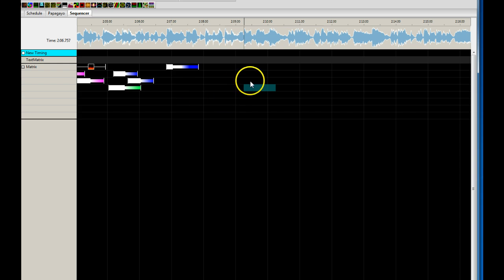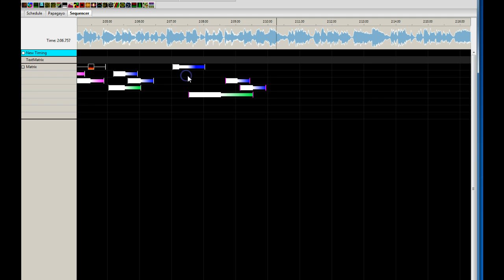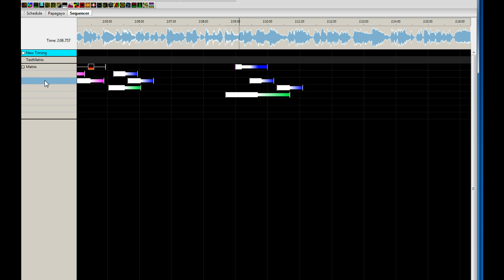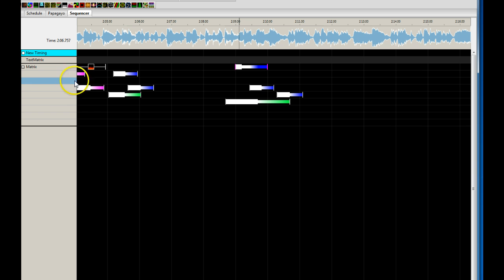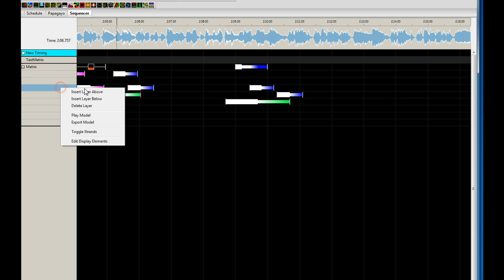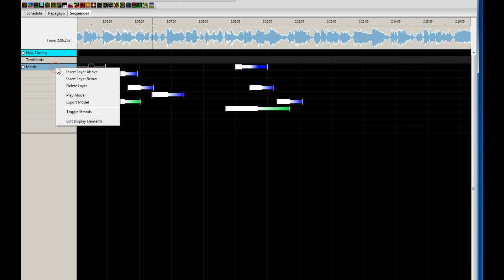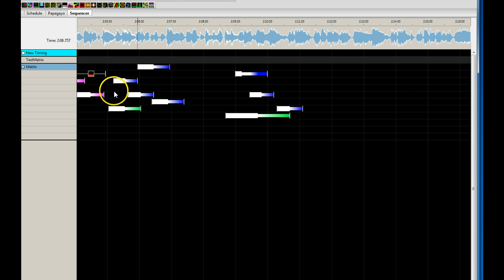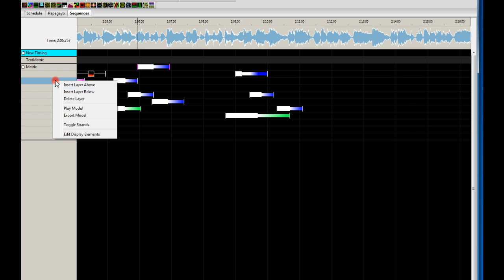New xLights Features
A demo of some of the new xLights features I've added in the last few versions.